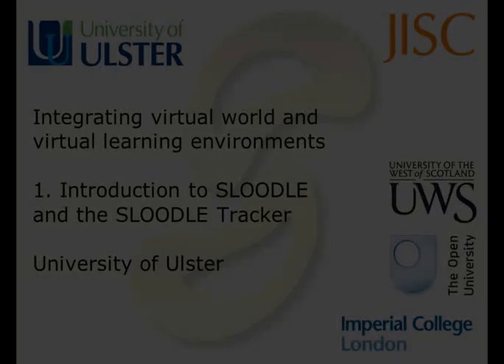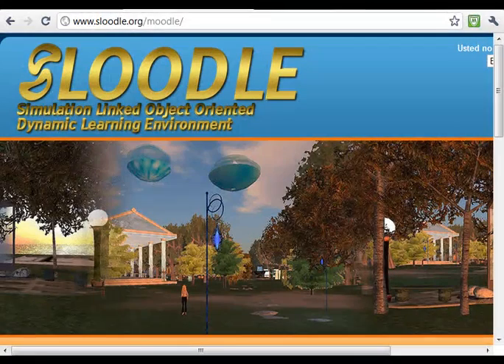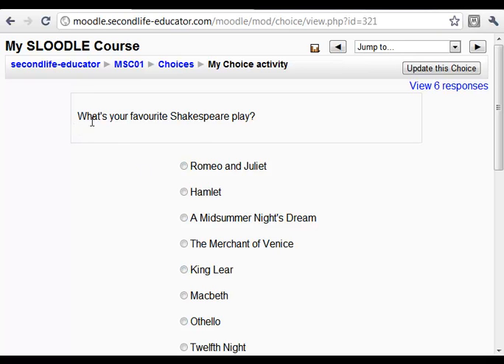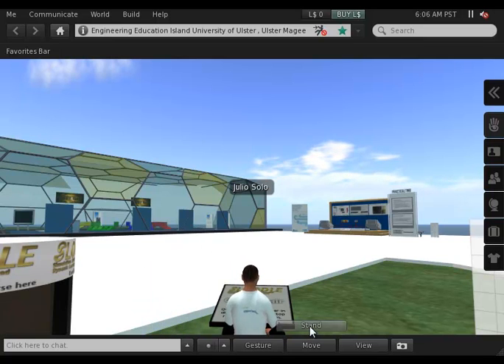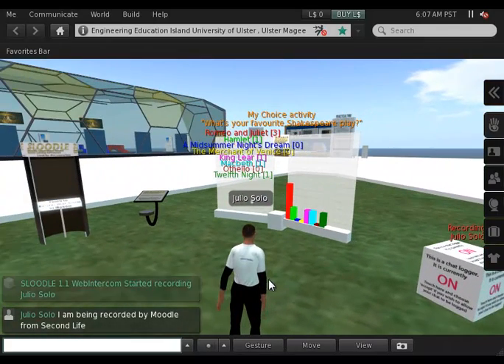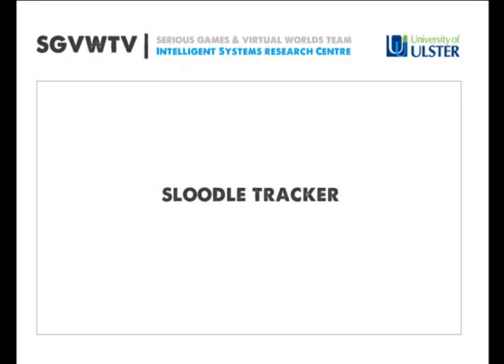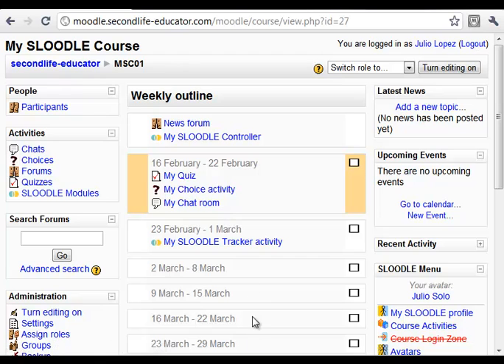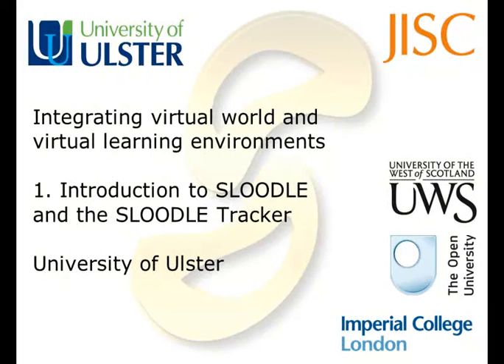VW/VLE 1 Introduction to SLOODLE and the SLOODLE Tracker 8'35"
Introduction to SLOODLE and the SLOODLE Tracker
Created by The University of Ulster, to supplement the JISC VW-VLE Project.